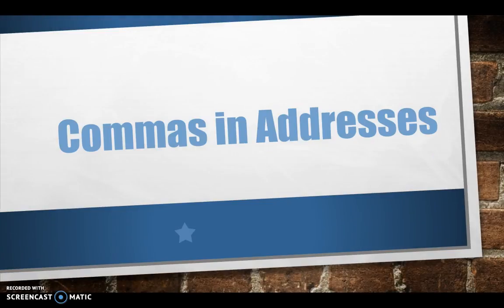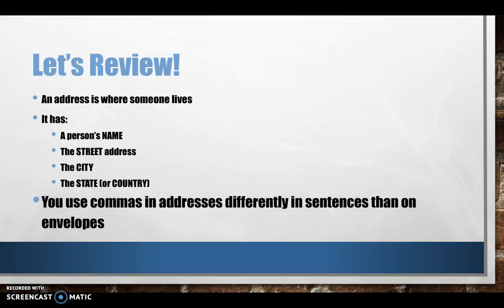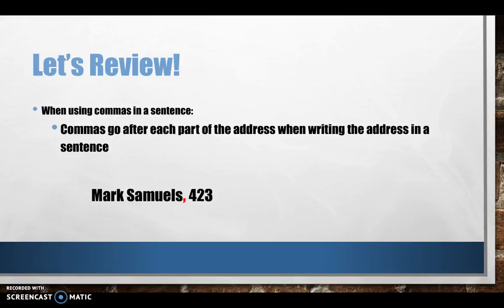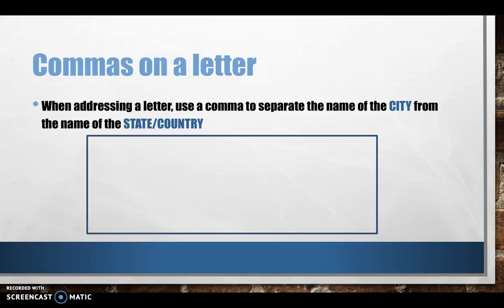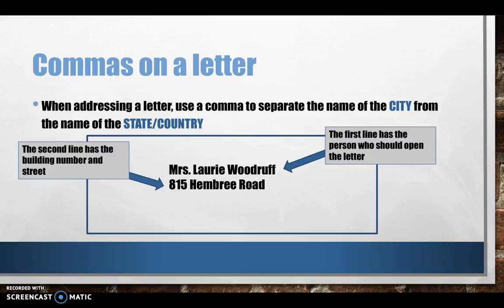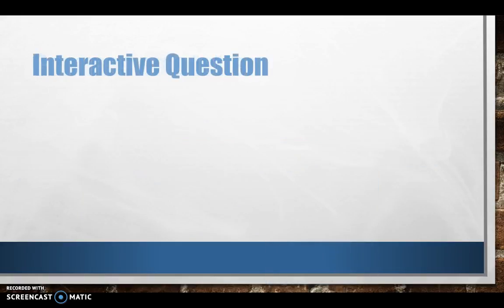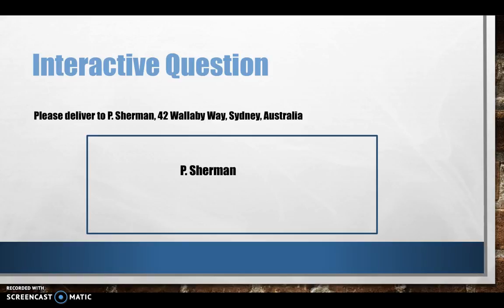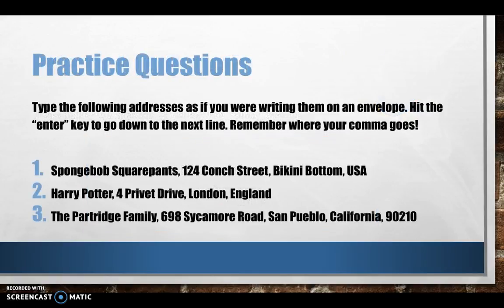commas in addresses part 2